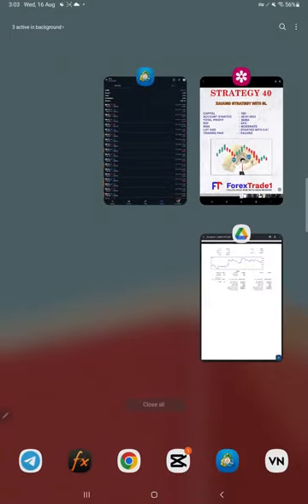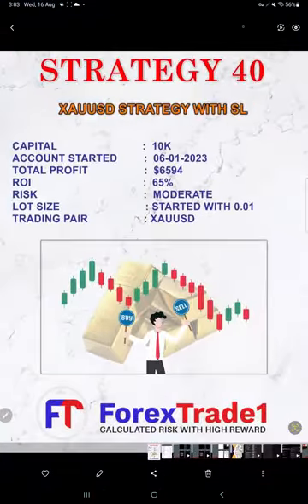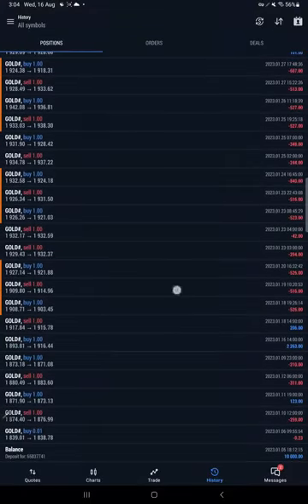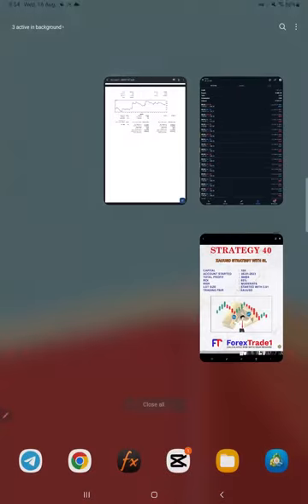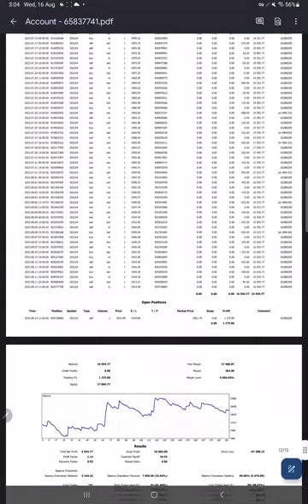STRATEGY 40 XAUUSD STRATEGY WITH SL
Verify Statementchapter

00:00 Introduction
00:10 Verify Previous Update
00:25 How does strategy work
00:45 Trading Account History
01:35 Trading Account Statement